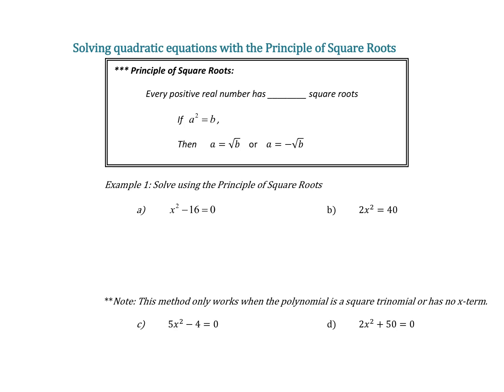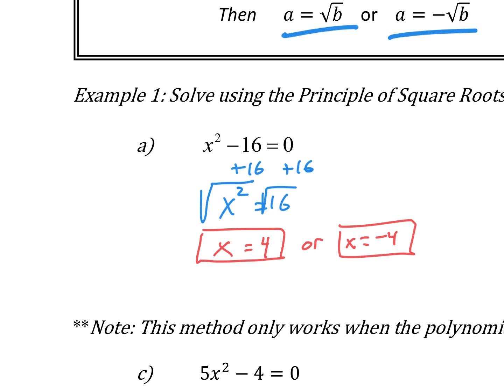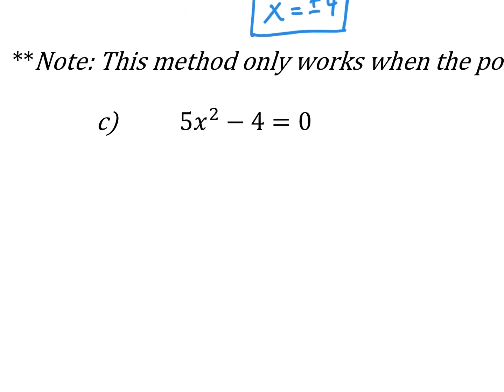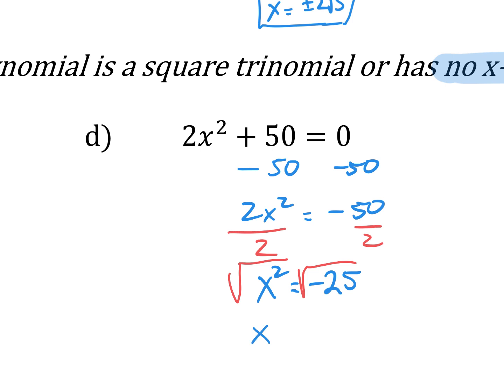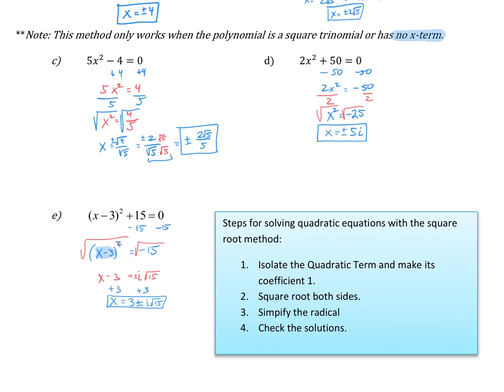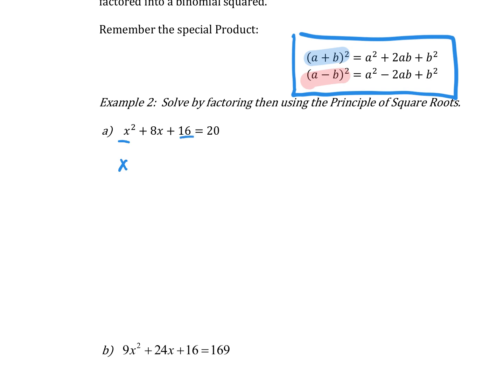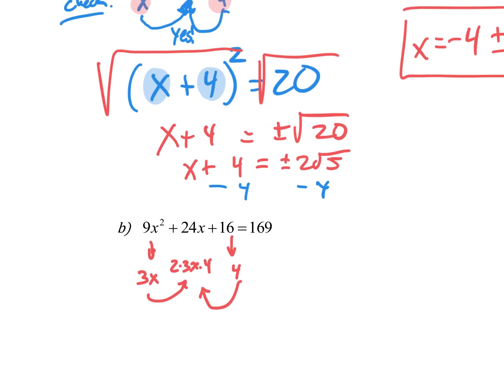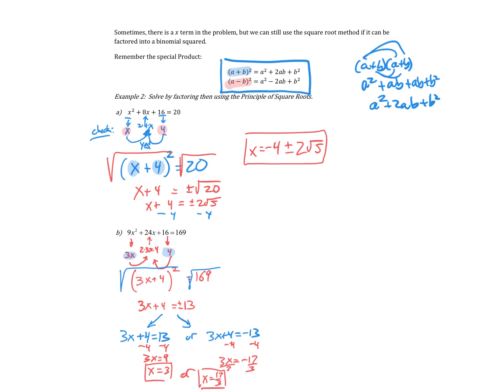9.1 (Part 3) - Solving Quadratics With the Square Root Method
Correction:

14:00 The correct answer to the last example should be x=-17/3